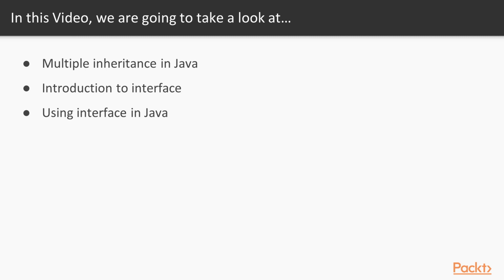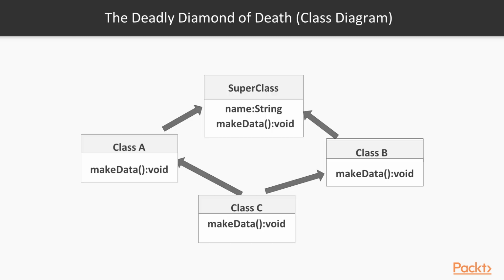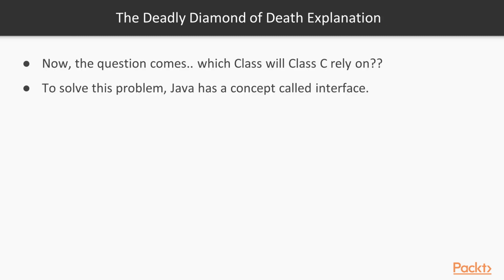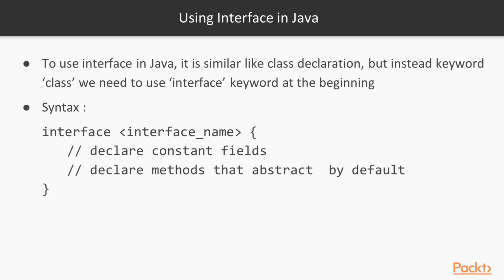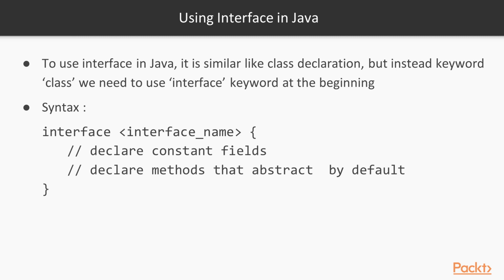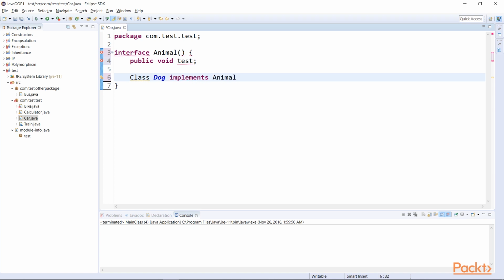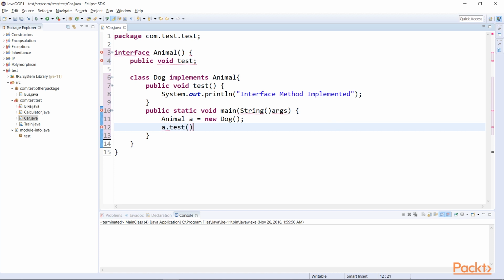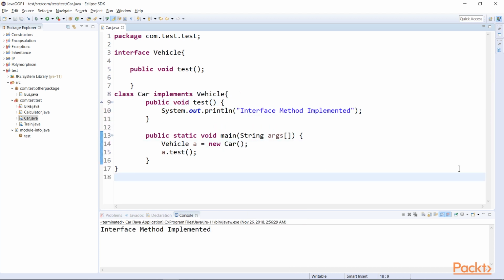Hands-On Object Oriented Programming with Java 11: Using Interface|packtpub.com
This video tutorial has been taken from Hands-On Object Oriented Programming with Java 11. You can learn more and buy the full video course